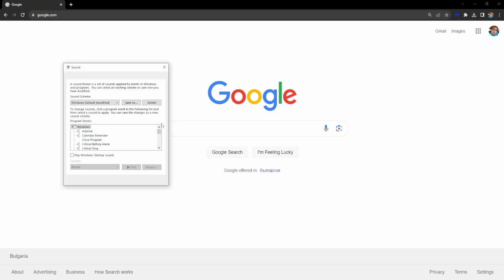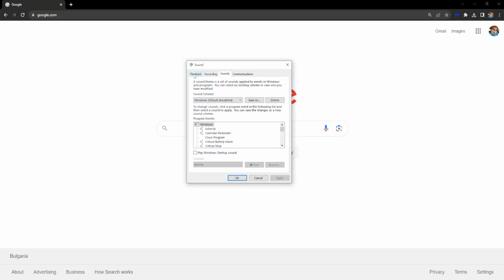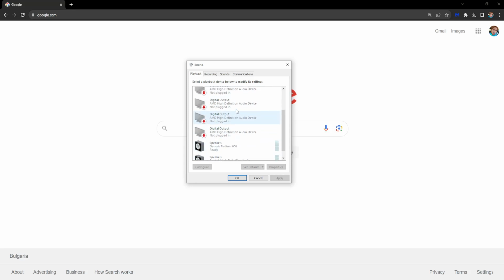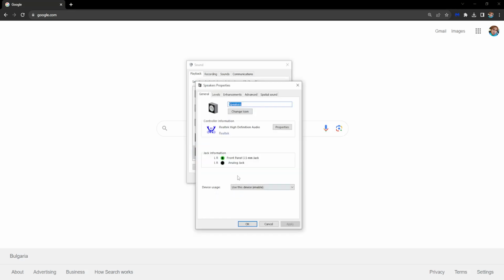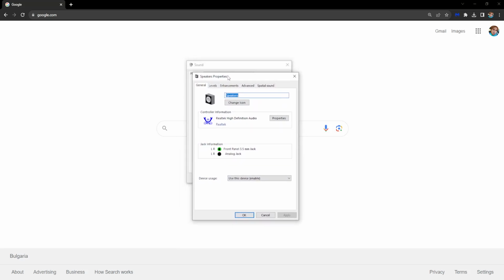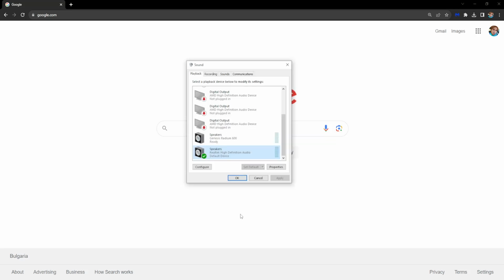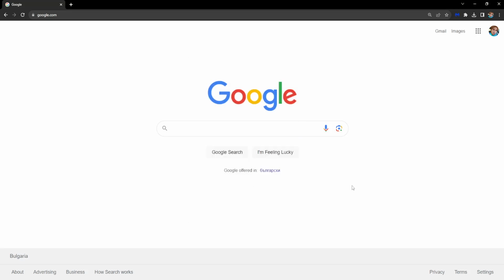How To Fix Game Not Showing In Volume Mixer (Applications Missing)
In this video I show you how to fix your game not showing in Volume Mixer. If you have an application that you want to increase/ decrease the volume of but you can't see it in your volume mixer then this is the tutorial for you.